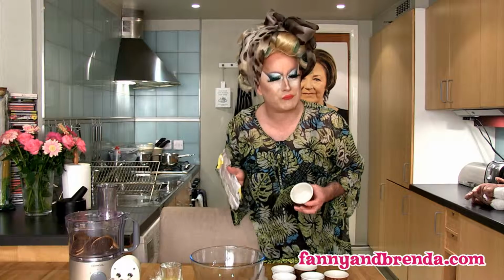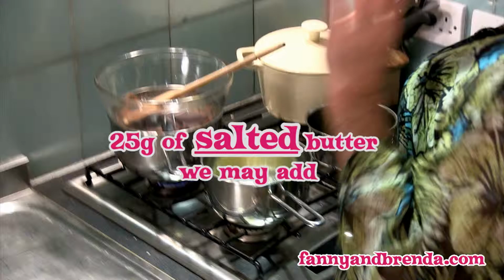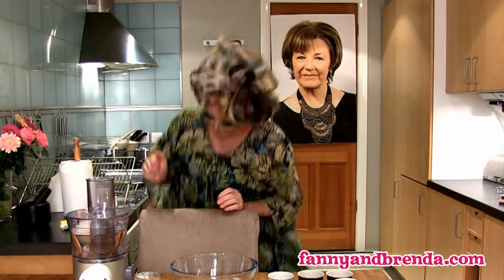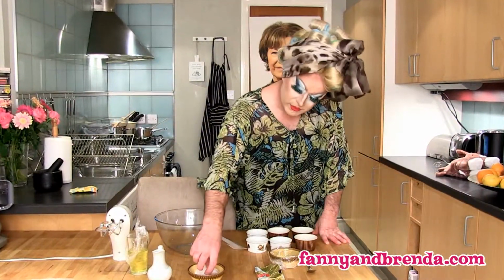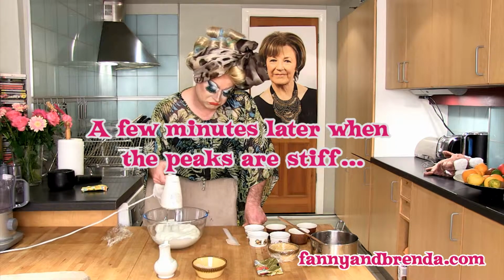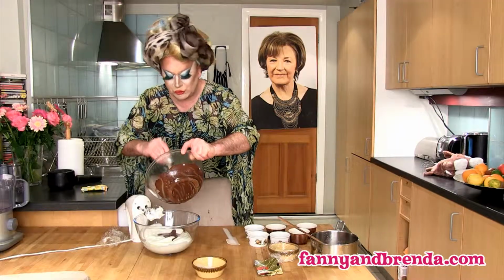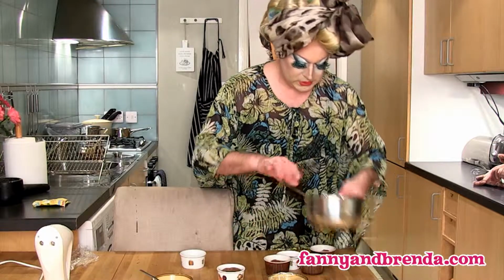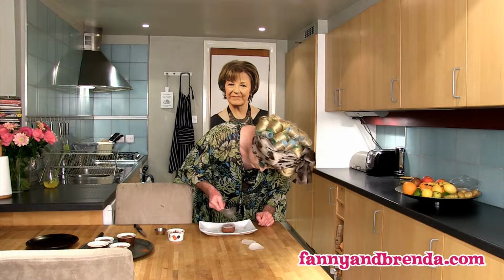Chocolate Chilli Crunch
You won't have seen a recipe unfold quite like this one. There isn't a shred of professionalism, or evidence of any cookery training whatsoever and that's because Brenda hasn't got any. Just about the most incompetent, disorganised, and squawking display from Brenda Gateway cannot hide what is a fabulous pudding and is to be highly recommended. This delightful recipe can be found on the blog